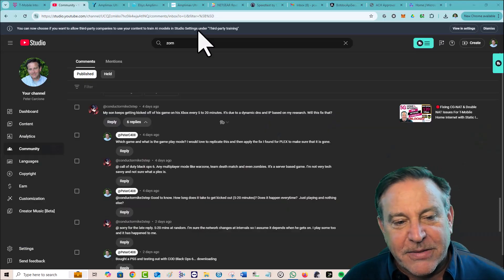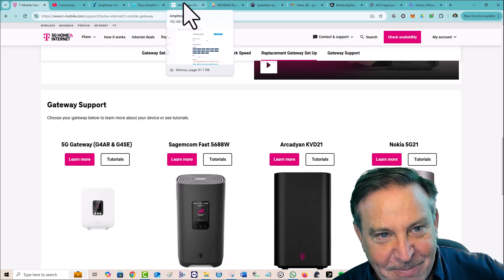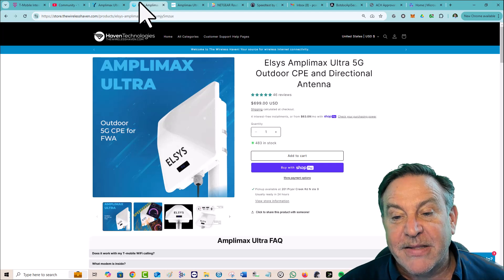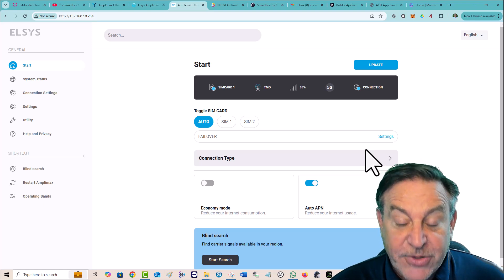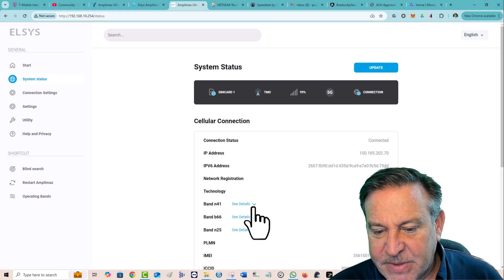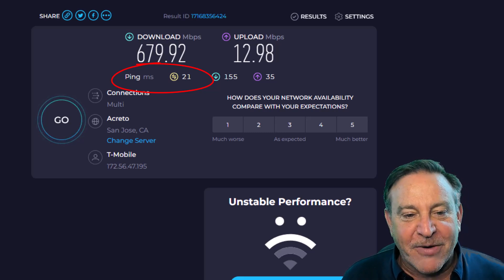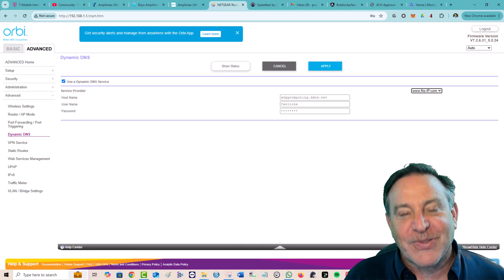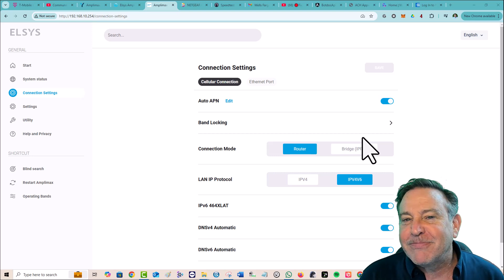🔴Multi-Player Gaming over T-Mobile 5G Home Internet - Fix Double NAT & CG-NAT issues FULLY TESTED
Android Audio shows Plex working remotely over same fix